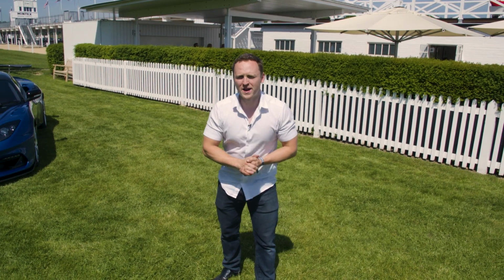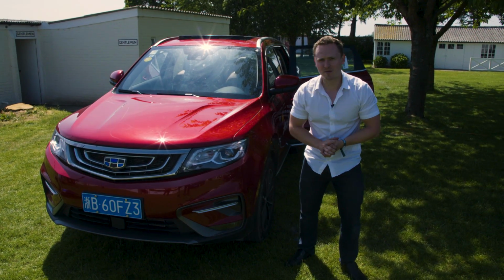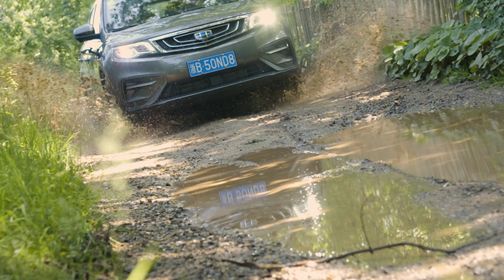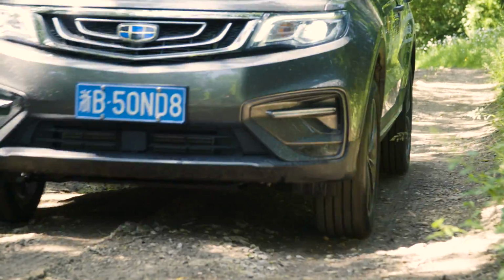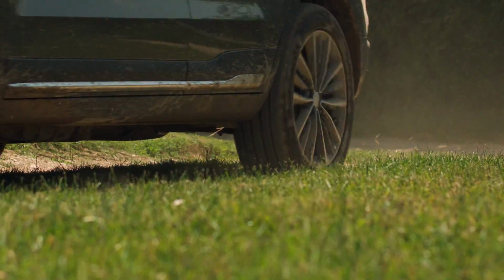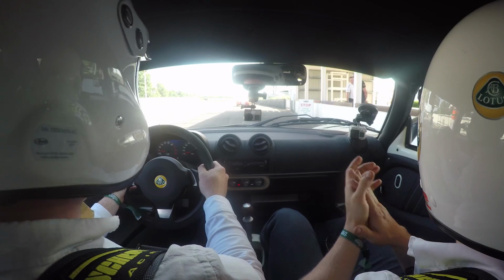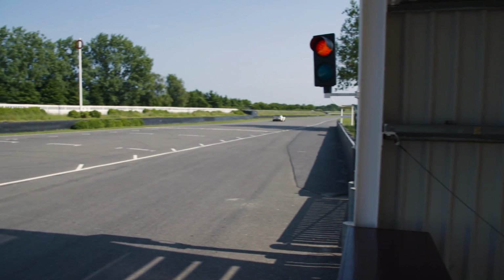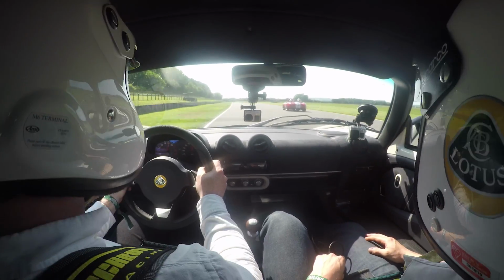Getting Scared In Lotus' Best Ever Car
To celebrate 11 years of partnership with Geely, Shell invited Alex down for a day at Goodwood Motor Circuit to check-out some cars and take on a hot lap in a Lotus Exige Cup 430 Type 25.

Alex also gets behind the wheel of one of four Geely Boyues that completed an epic 18,000km road-trip from China to the UK, powered by Shell Helix Ultra. How did they get on? Watch this video to find out.